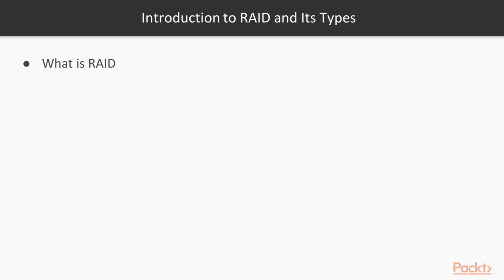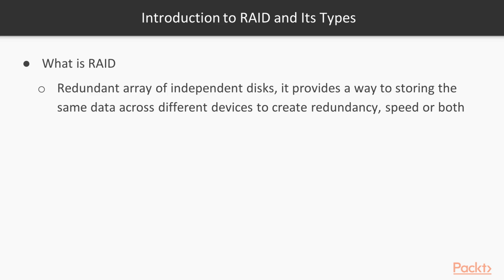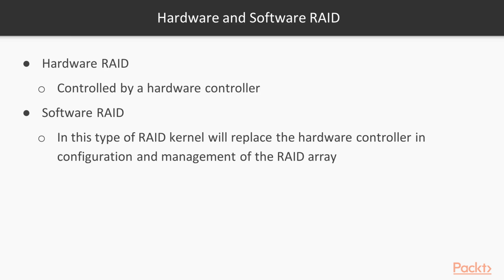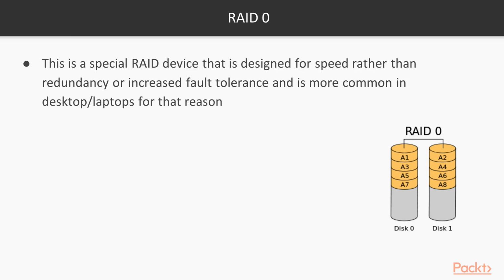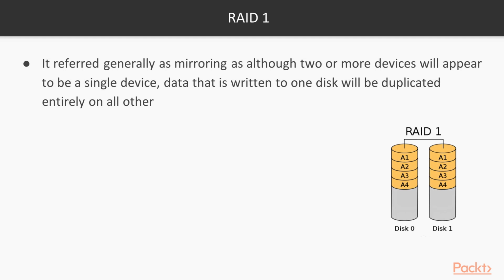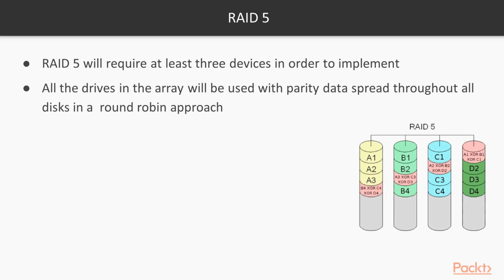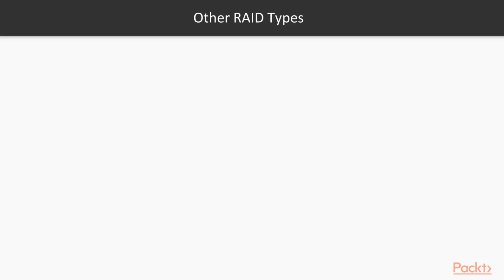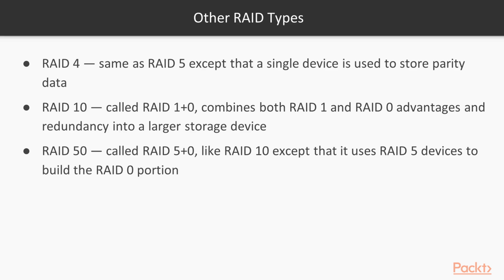Mastering CentOS 7 Linux Server: Introduction to RAID and Its Types|packtpub.com